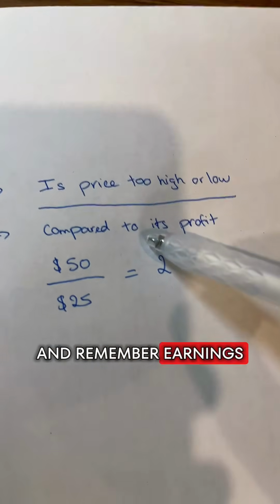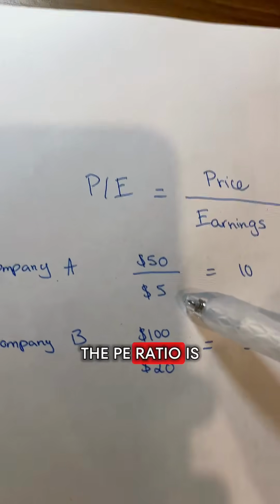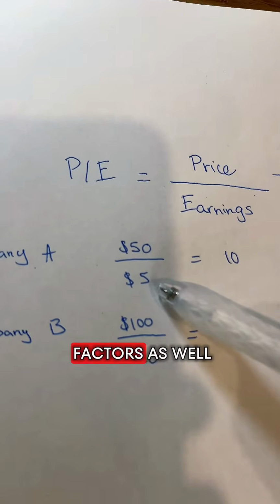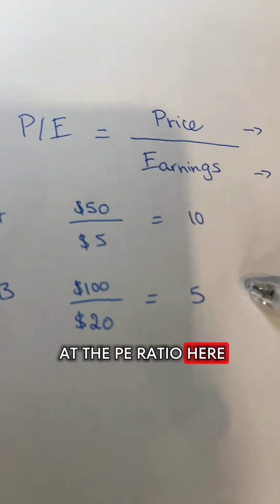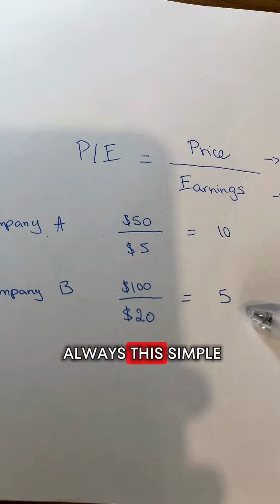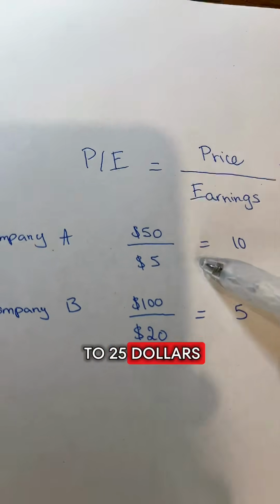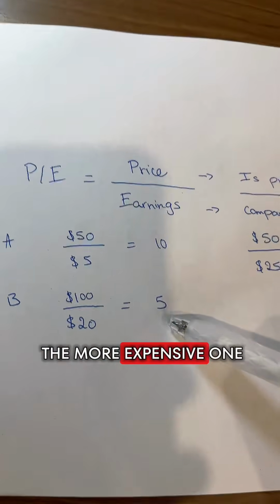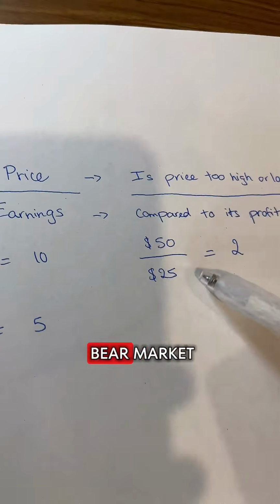PE RATIO EXPLAINED. What is a PE ratio in stock terms? Educational only – not financial advice.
The P/E ratio shows how much investors pay for $1 of a company’s earnings — but it’s not enough on its own.
Look at the forward P/E to gauge future potential, not just past results (TTM).
Always use it alongside other metrics and analyst insights for a clearer picture.